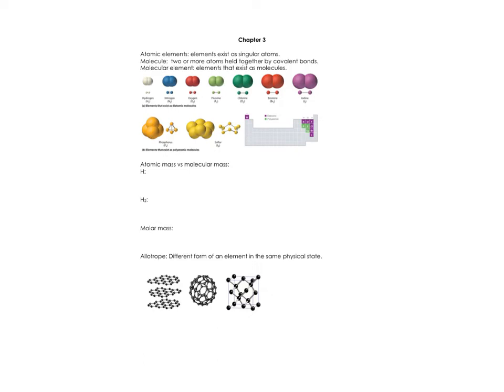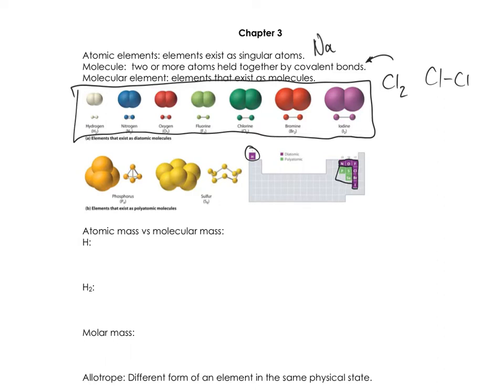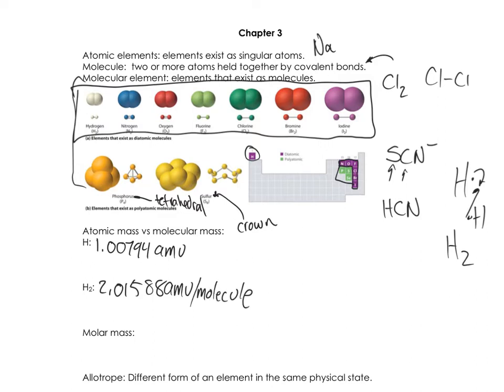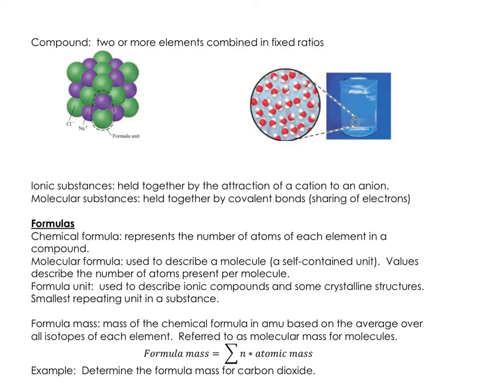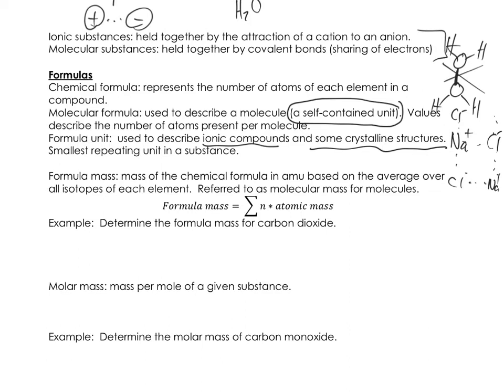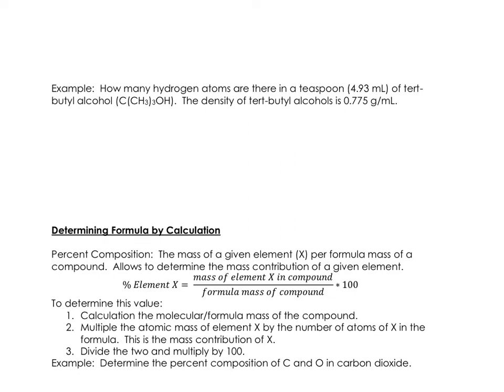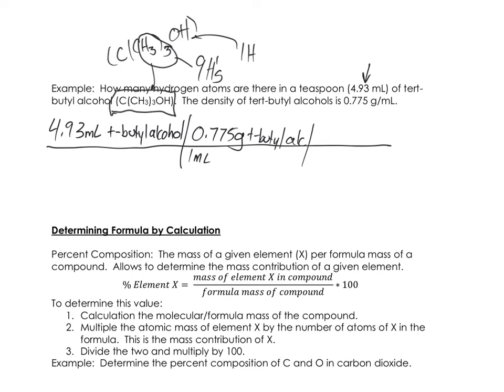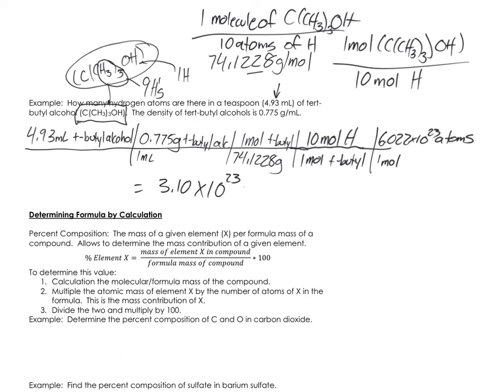Chemical Formulas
Previously created video from El Camino for the introduction of chemical formulas.